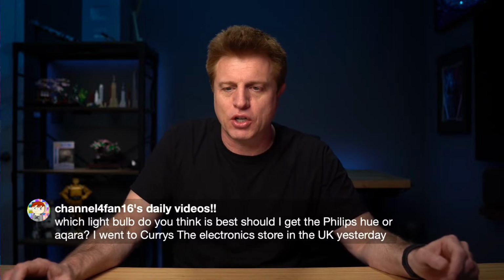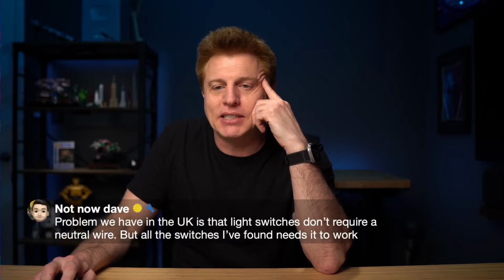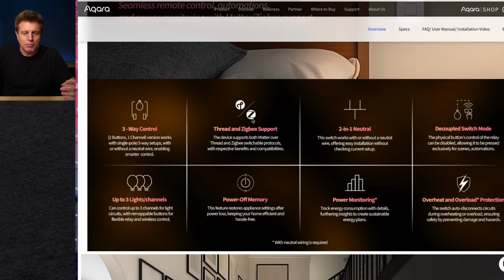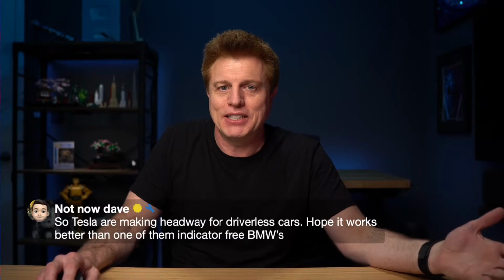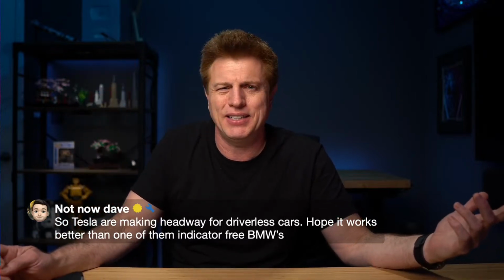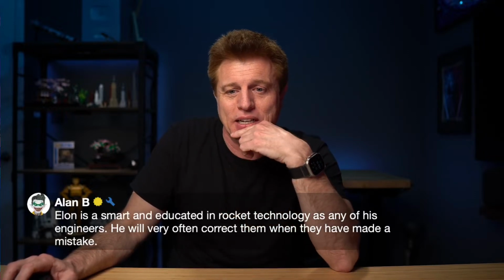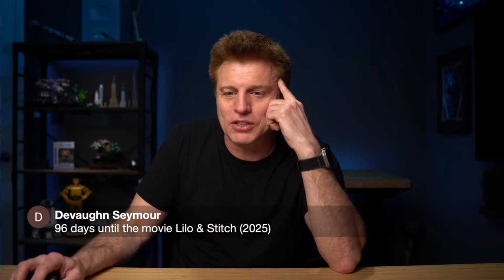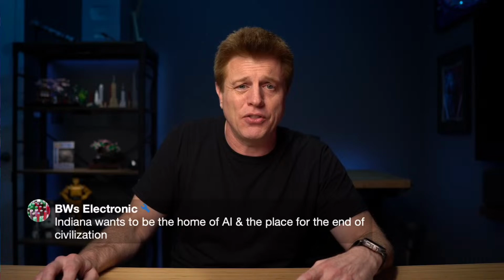Smart Home Talk - Apple, Amazon, Q&A and More!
Join our member livestream Saturday mornings at 8:15 am.